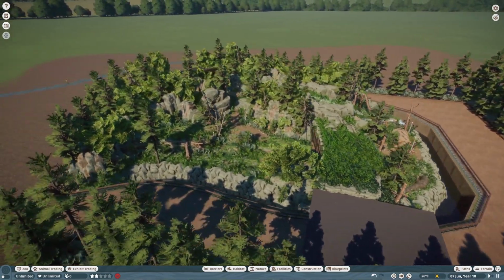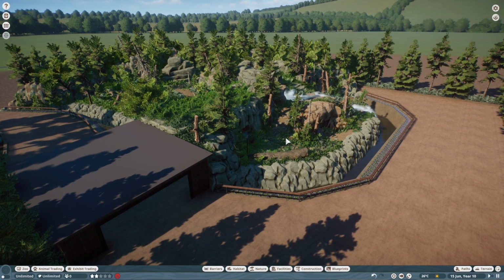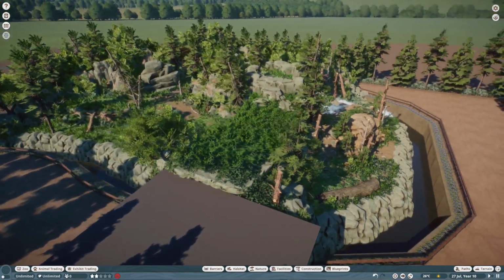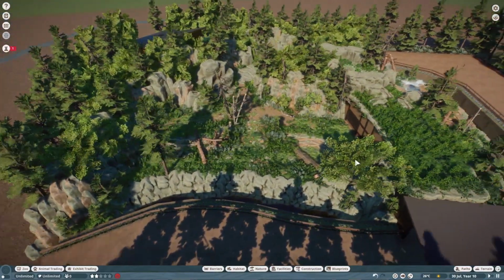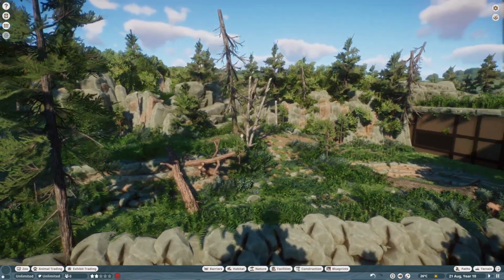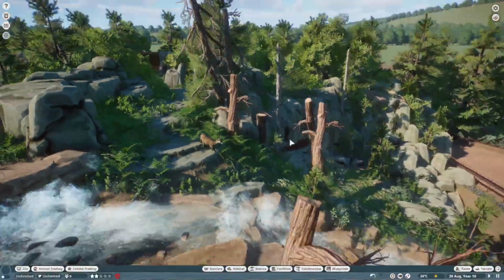Alpine Ibex Habitat || Speedbuild || Planet Zoo Sandbox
MY SOCIAL MEDIAS
★ Only Fans: LOL JK!!!

Timecodes
0:00 - Intro
0:06 - Speedbuild
16:04 - Cinematics
18:07 - Overview
28:13 - Outro